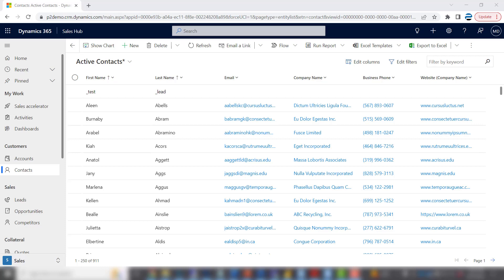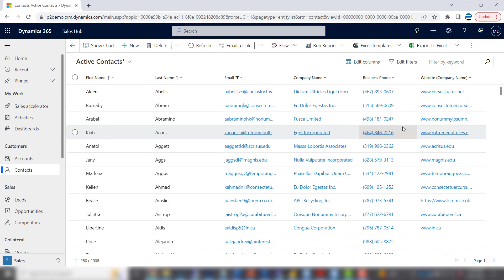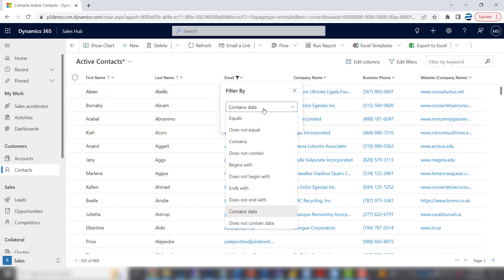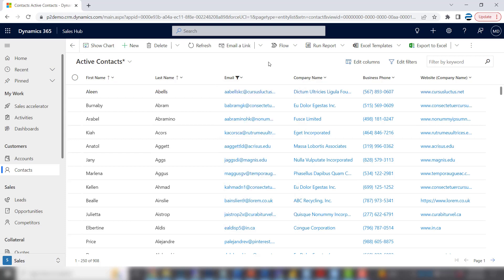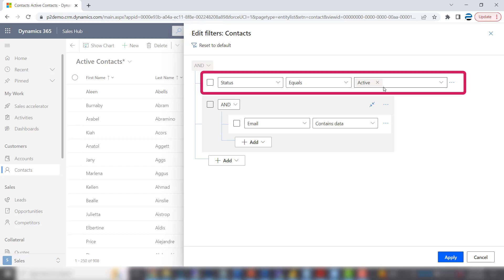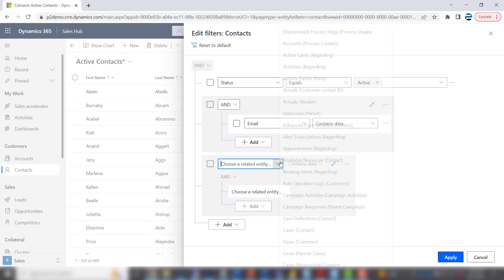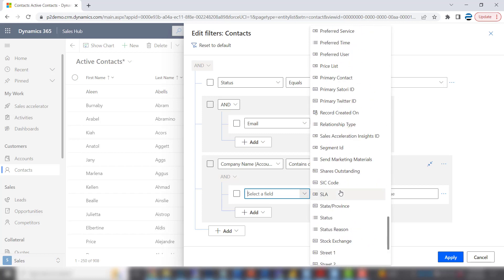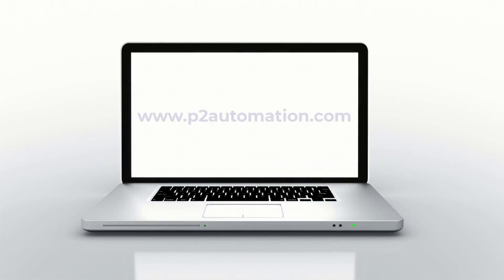How To Filter Your Views with Dynamics 365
See how easy it is to filter the data in your Dynamics 365 views using column filters as well as advanced filters.

WHO WE ARE:
P2 Automation, LLC. is a software development firm that provides small and medium-sized businesses with automated business productivity solutions using popular technologies like Microsoft Dynamics 365, Power BI, the Microsoft Power Platform, and our very own business automation solutions P2xRM and CRMPlus365.

WHAT WE DO:
P2 Automation offers a wide array of services to provide you with a complete end-to-end business productivity solution.
OUR GOALS ARE TO:
Increase your company’s efficiency
Automate business operations
Streamline routine tasks
Improve functionality to help with decision-making

Every project we design, develop and implement is focused on finding effective, affordable ways to solve the critical business issues that are unique to each of our clients.